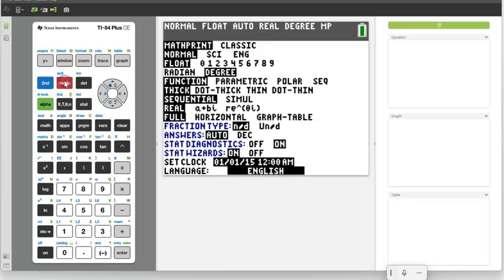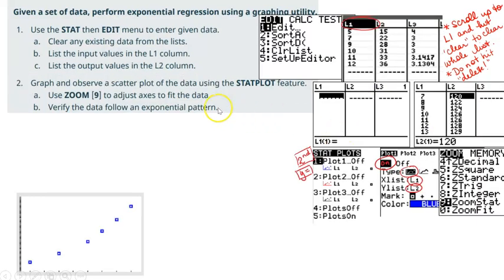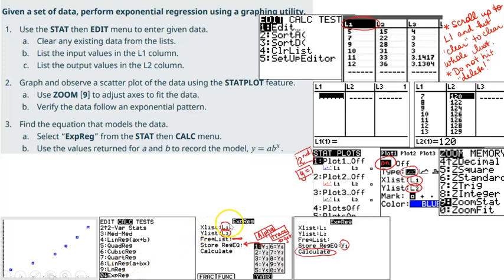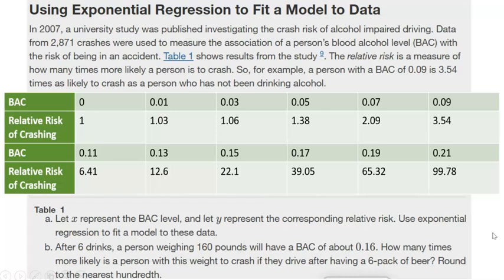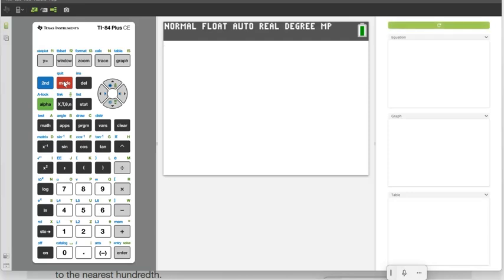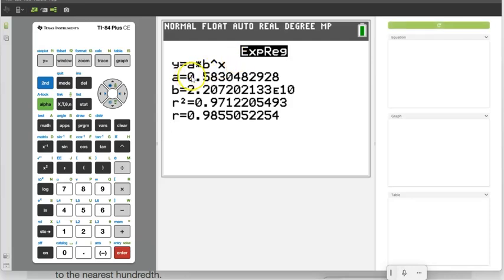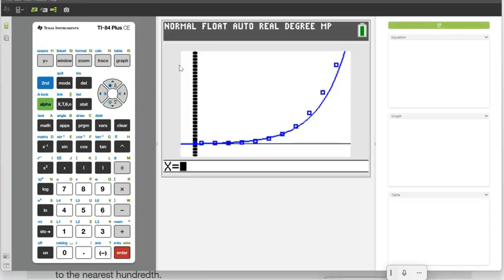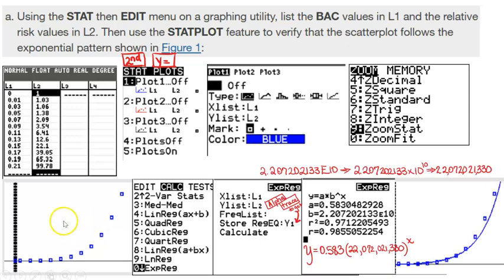Alg 3: 6.7-6.8 Pt 1